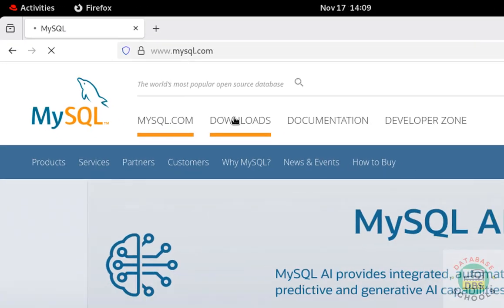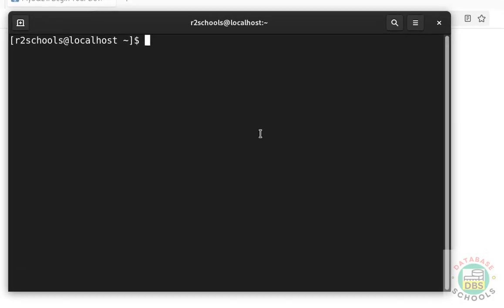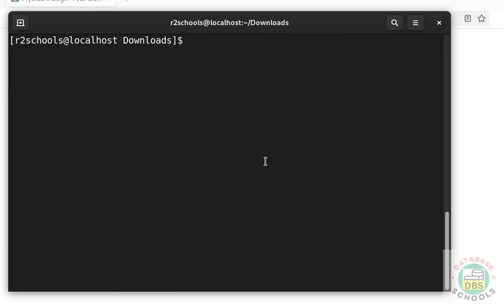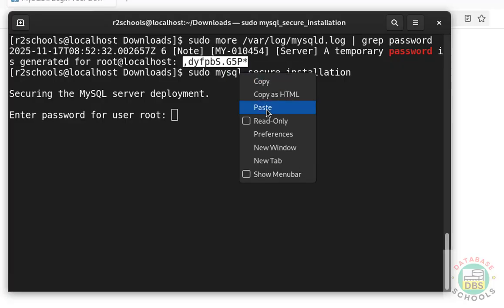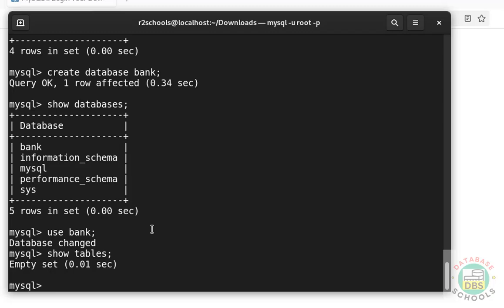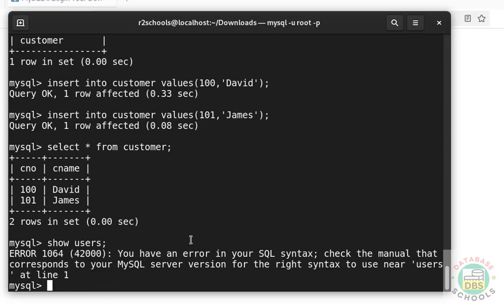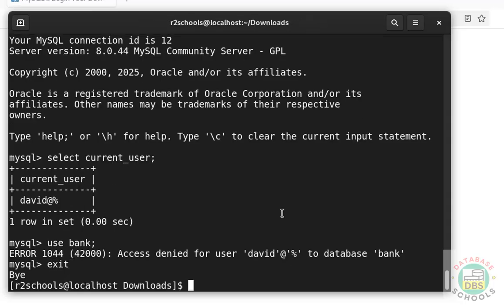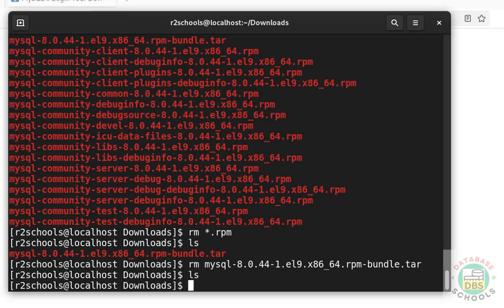How to Install MySQL 8 0 44 on RHEL 9 Step by step guide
🚀 Want to install MySQL 8.0.44 on RHEL 9 without errors? This step-by-step tutorial shows you the fastest, easiest, and most accurate method to set up MySQL Server on Red Hat Enterprise Linux 9.

🔥 Whether you're a beginner or a pro, this guide covers everything — from adding the official MySQL repo, installing the server package, starting services, securing the installation, and verifying the setup.

💥 100% Working Method | RHEL 9 Tested
Don’t miss any step — even a small mistake can break your database setup!

📌 What You’ll Learn:
✔ How to configure the MySQL Yum repository
✔ Install MySQL Server 8.0.44 on RHEL 9
✔ Start & enable mysqld service
✔ Get temporary root password
✔ Run mysql_secure_installation
✔ Connect to MySQL & create your first DB